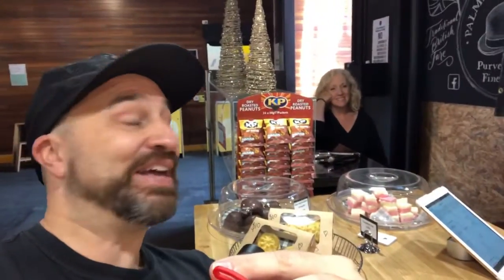Seedoeatreview visits Palmer & Woolford at the Adelaide Central Market!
As part of the AdelaideCentralMarket - Producer in Residence initiative, a beautiful, English surprise was in store for seedoeatreview as I went along to the market last week.
The producers name is Palmer & Woolford and it’s bringing with it some of the best Britishfood you can find in SA.
Jeremy has been a chef for 25 years and, with partner Liz, are serving up authentic British pies, pasties & sausage rolls, as well as , sweet treats that the whole family will enjoy.
Grab yourself a pork pie or steak & kidney pie, or, give the kiddos a taste of the freshly made lemon drizzle, mince pies or treacle tarts. Jeremy makes all this amazing food himself, and Liz would like everybody to know that she is the crimping queen, believe me, it all looks fantastic!
They also support local by using the next door O'Connells Meats for some of their baked goods, as well as using veggies from their garden and other local suppliers for their delectable product range.
palmerandwoolford is only at the adelaidecentralmarket for 5 weeks, so enjoy watching my quick video review and make sure to stop by and say hi to Jeremy & Liz on your next market visit. Cheers!